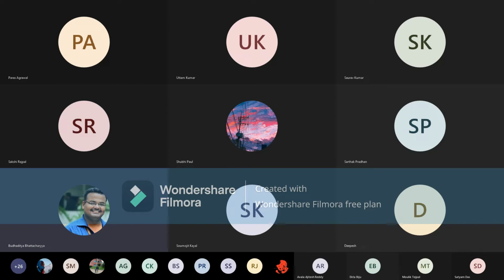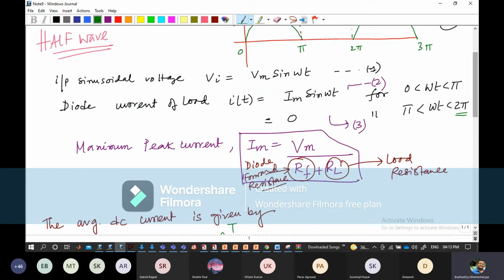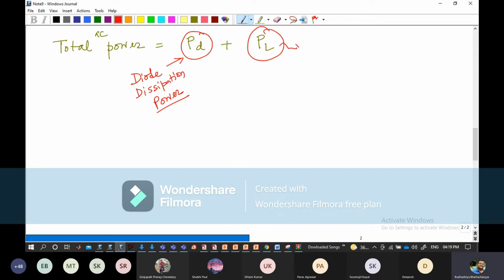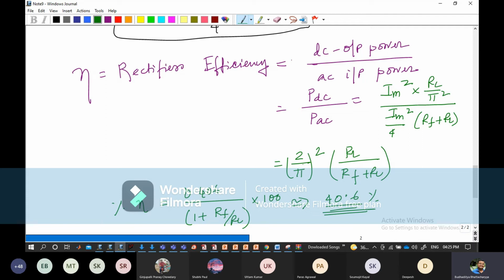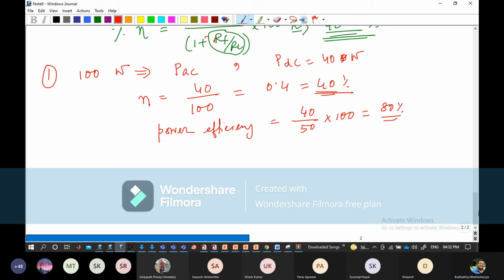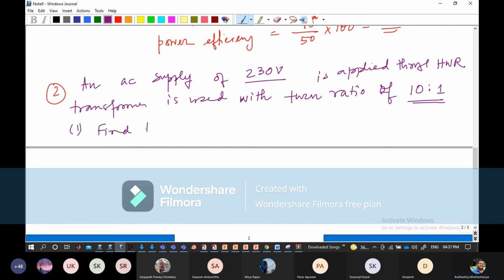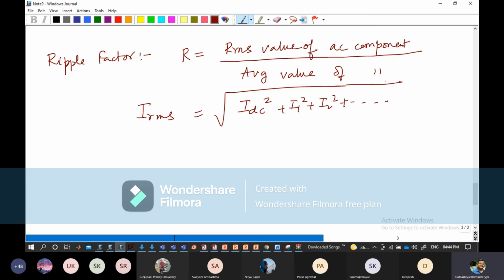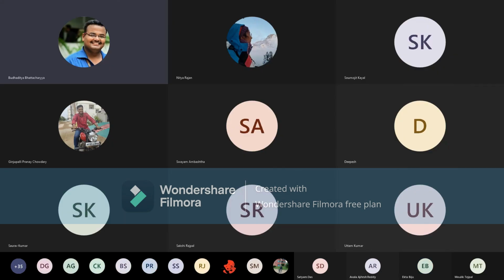Lecture 6 - Basic Electronics - Diodes 3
In this video tutorial, we discuss the importance of forwarding biasing and related properties.